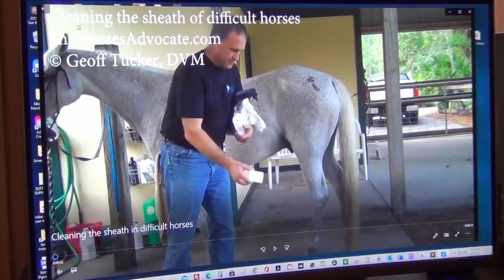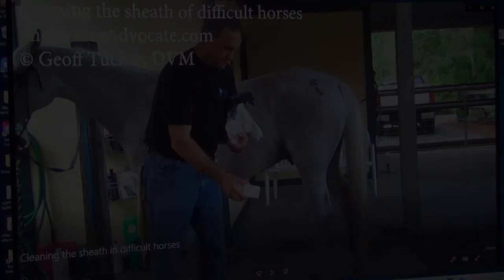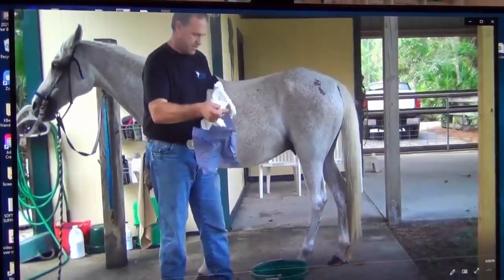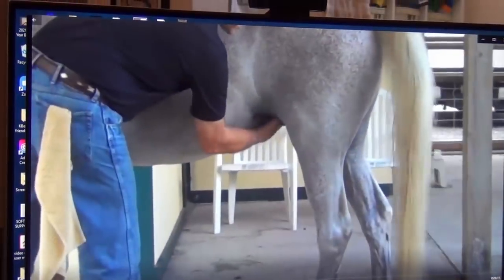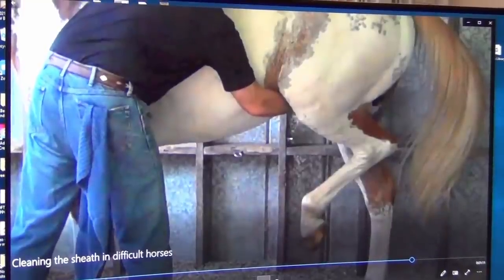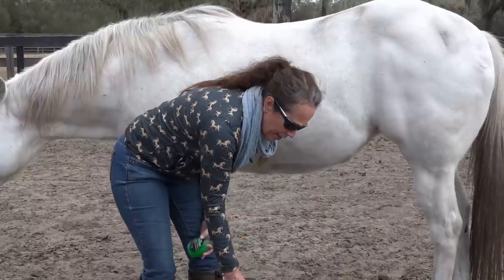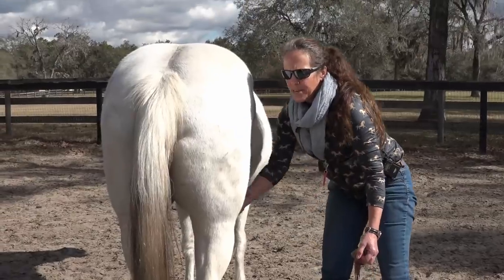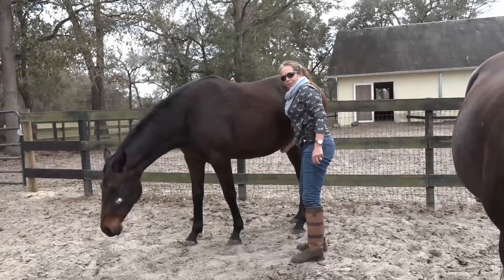Horse Dies from Sheath Cleaning: How to Prevent This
For those of you who think I am trying to ruin Dr. Tucker's reputation, that is not my goal. If you think my title is misleading, it's not. I was and still am STUNNED that 1. he acted this way; 2. he filmed it for what purpose? 3. his attitude, demeanor towards the horse; 3. he says he an advocate of the horse.

So, yes, I'm calling him out. He states he is a professional, and an advocate of the horse - I see neither going on here. Not to mention, I've seen way too many horses get a bad wrap, abused, because they act just like these two horses. It doesn't have to be this way and shouldn't be this way. There is always a better way we just have to make the time to educate ourselves and our horses.

Here is Dr. Tucker's video He writes in his description that the horse is euthanized after kicking his new owner, a farrier, and breaking his leg. Obviously the horse had trust issues and was a kicker. Why he got passed around and ignored is sad. Too many horses get put down because of behaviors like this and it shouldn't be this way, especially when you claim to be an advocate of the horse's well-being.

This video is a snippet of the full 45-minute training video that is accessible in my subscription-based video library.

Welcome to 2021 and our new approach to making training videos called “Training Success in 5-minutes or Less.” Success today is about creating trust around the horses privates and building on that.

This video is all about building trust with your horse, enough trust to touch and clean their nether regions at liberty, with ease, and safety.

If you are looking for a training approach that is spiritually driven and one that will help you become more attuned, tuned in and one with your horse, you’re at the beste place.

This new series is about creating a “win-win” for both you and your horse and is dedicated to helping you create the opportunity, and the moment, where understanding, learning, and working together happens.

This doesn’t mean we will achieve the goal in 5-minutes or less either, rather we are learning how to create the steps to achieve the goal.

We all want to learn how to slow down and “be in the moment” and yet our environment and cultural conditioning does little to teach us or support us.

So, if you’re looking for quick tips, fixes and solutions, don’t bother watching my videos. As the saying goes, “Rome wasn’t built in a day.” This is to remind us of the time needed to create something great and that greatness is about the relationship you share with your horse. Nothing should get in the way of it and everything should support it.

I hope you enjoy and please share and help us build our REVOLUTION in horse care, handling, training, problem solving and riding as one.

✋ About the video / Community guidelines ✋ This footage is NOT intended to be violent or glorify violence in any way, it is being shared under the fair use act, STRICTLY for the purposes of critique and educating purposes.

If you would like to learn how to develop your horse holistically and classically, I offer a step-by-step guide in both my Spirituality of Horsemanship Course and MasteryMembership Riding Foundation Program. Please click here for details